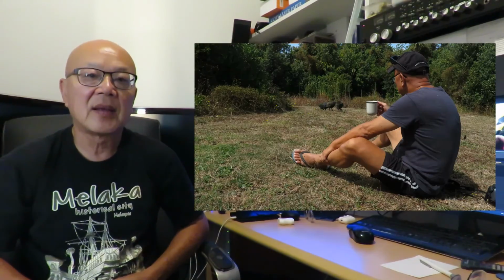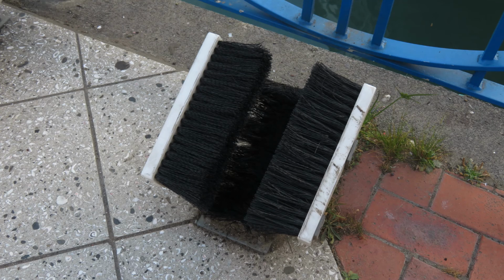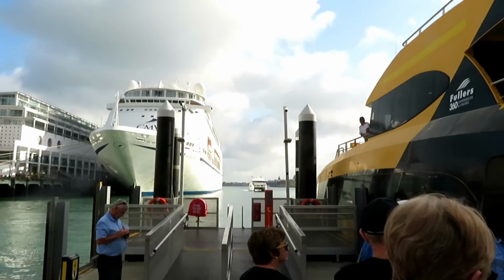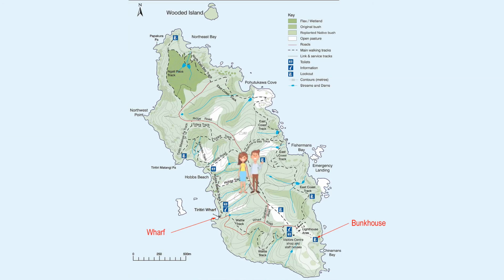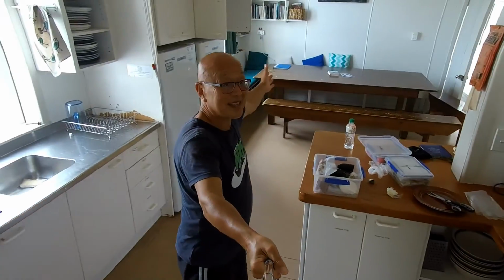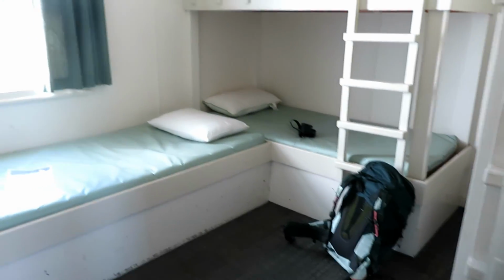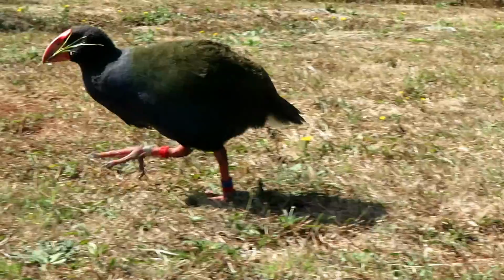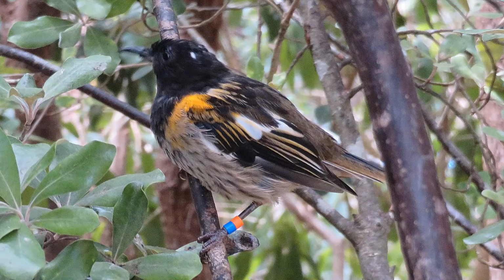2020 Tiritiri Matangi Island Part 1 of 2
An amazing experience on one of New Zealand's best  eco tourist islands. We get up close and personal to endangered birds and reptiles. We show you how to get there, what to take to have a fantastic time